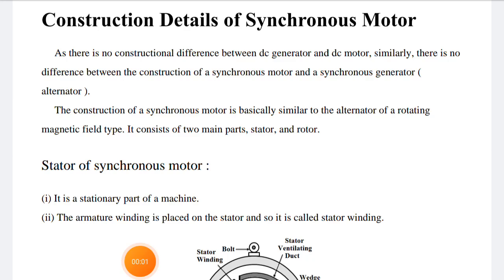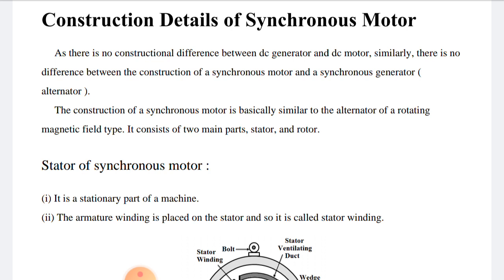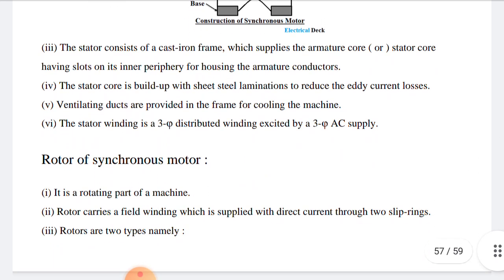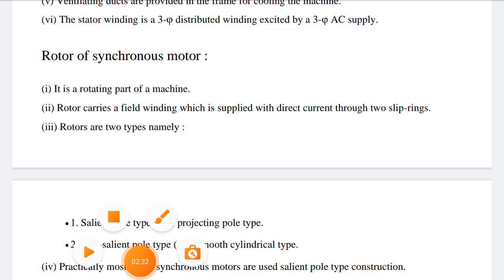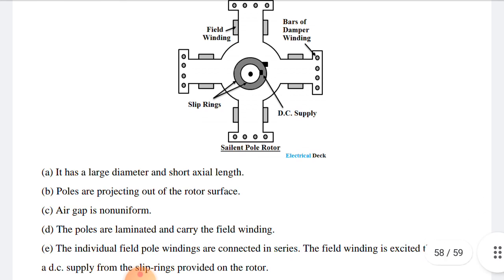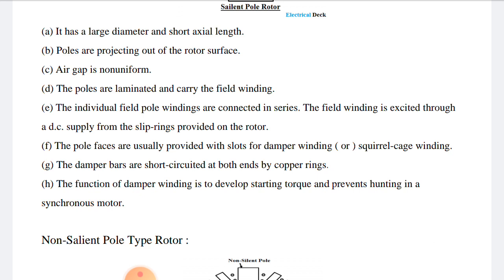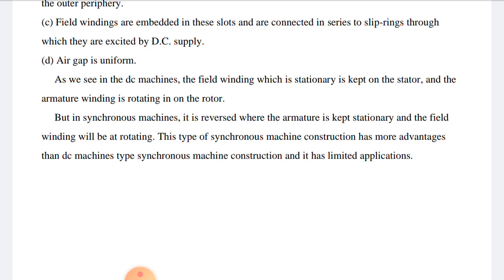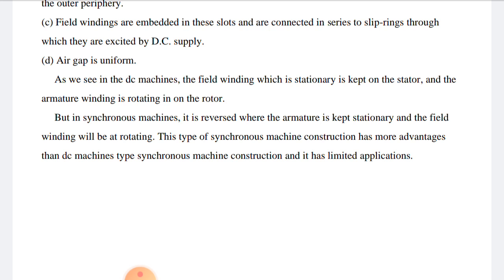synchronous motor explination